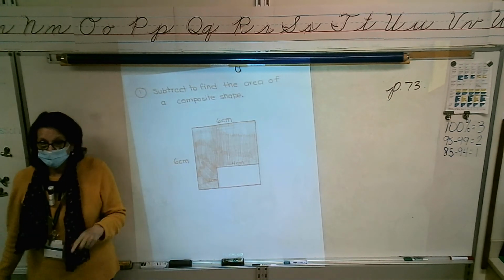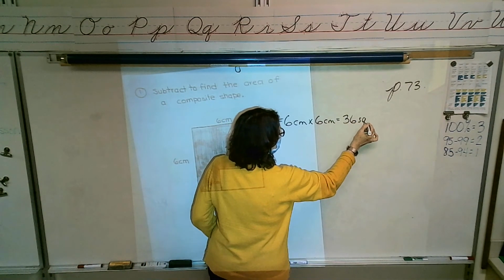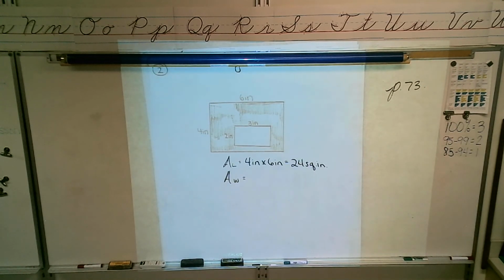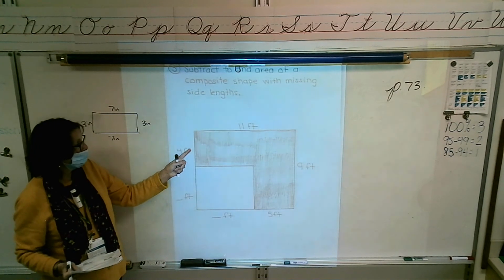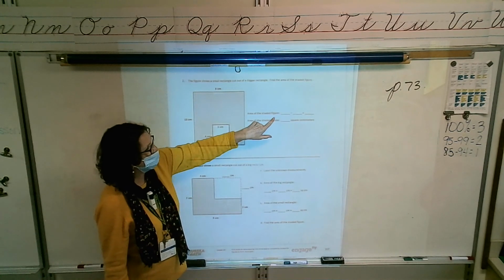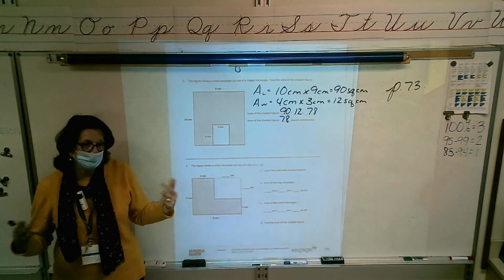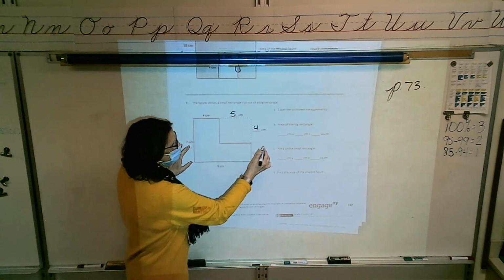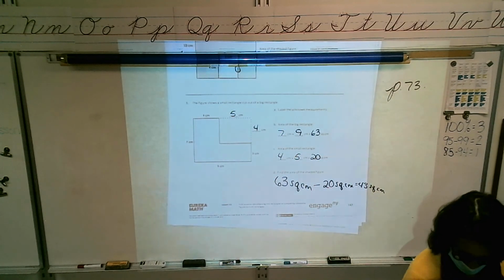Mod Lesson 13 Conc. Dev. and workbook p. 73